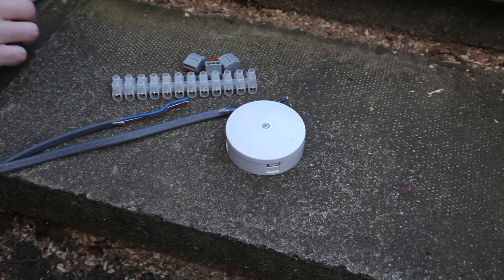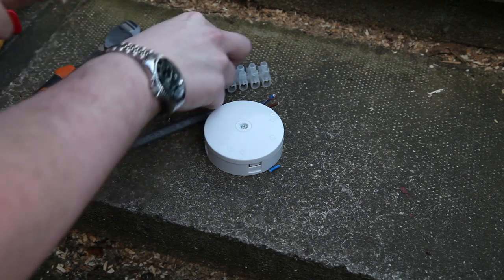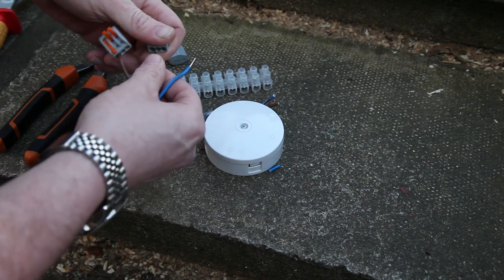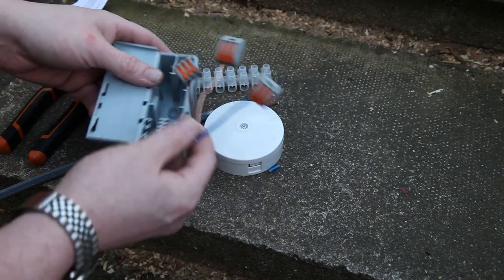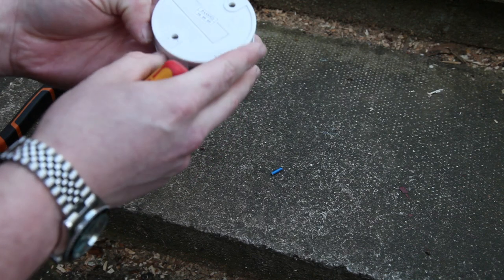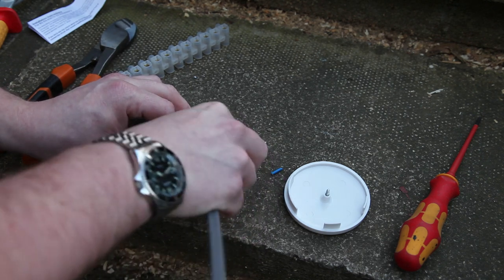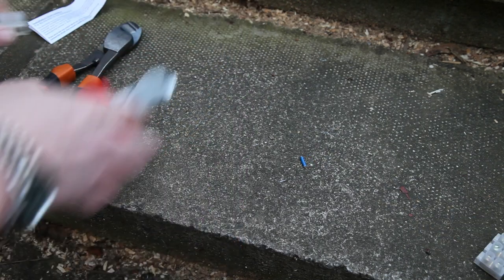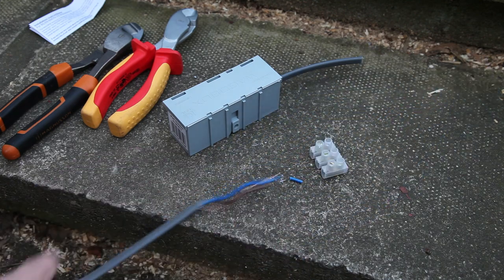Comparing Different Terminal Connectors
Wago connectors
Round 30amp junction box
Terminal blocks